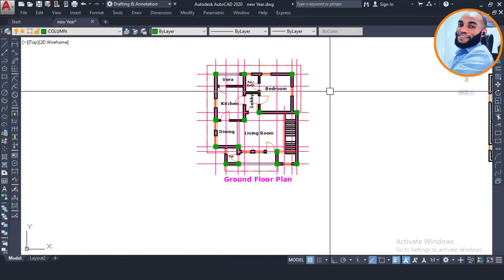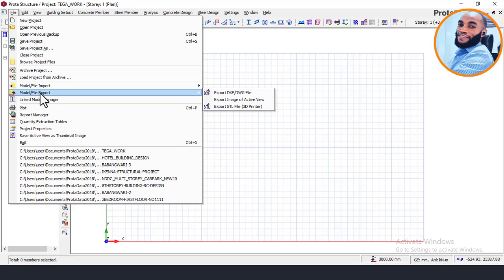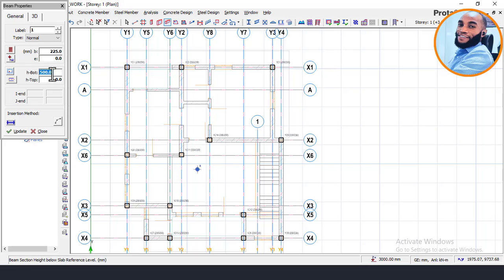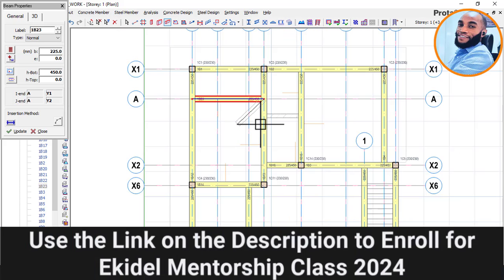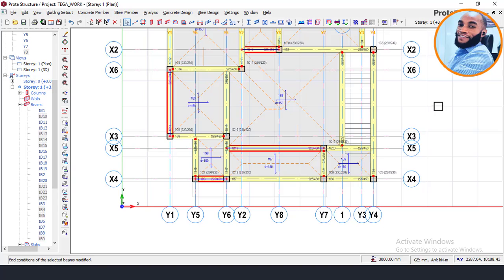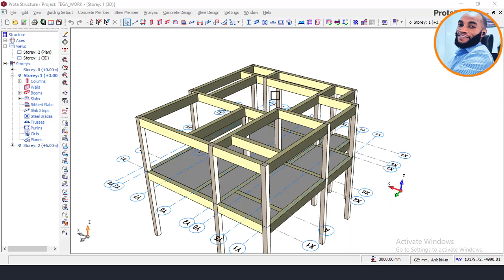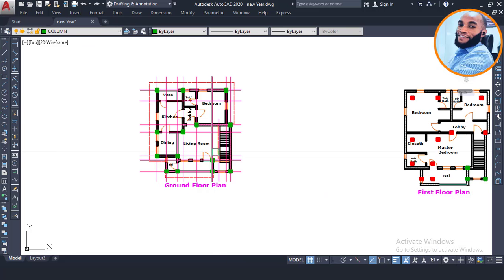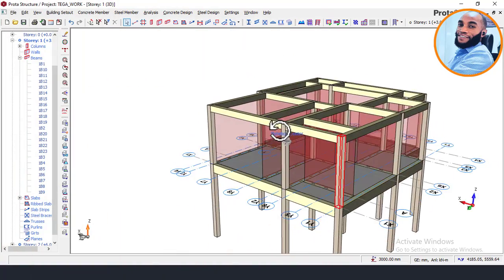Design of Simple Building with Different Column Positions - Protastructure |PART 2| ekidel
In this video, you will learn how to design a building when the ground floor plan and upper floor plan are different and building with different column positions.  In Masters Degree Programm in universities, you might come across this. Some of the best universities to study your Masters Degree are: University of Luxembourg, University of Toronto and Ottawa University.

If you're a civil, structural, or building designer, then this video is a must-watch! By the end of this video, you'll have a comprehensive understanding of how to design and build reinforced concrete buildings using Protastructure. Watch the video and learn how Protastructure can help you save time and money during your next construction project!

00:00 - Intro
01:15 - what you will learn
17:05 - Column positioning

In this video you will learn how to Design a Concrete Building in Prota Structure.
- How to design reinforced concrete building in protastructure

- Next Bonus:
In my next video i will:
1) Design to ACI Code in Protastructure
2) Design to Eurocode in Protastructure